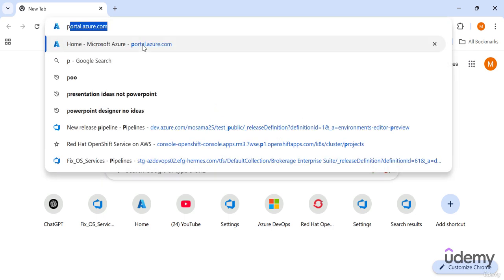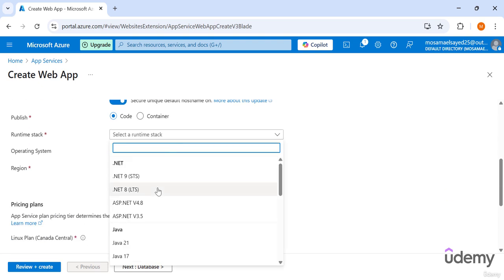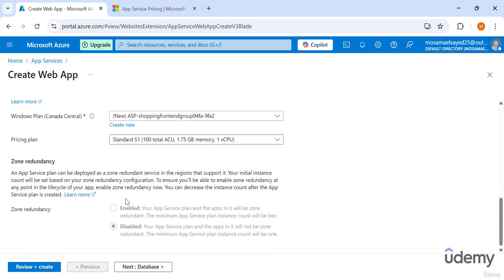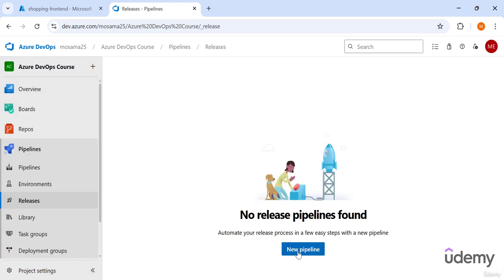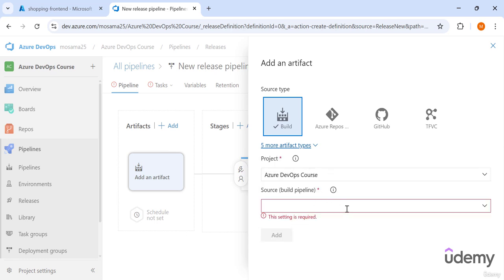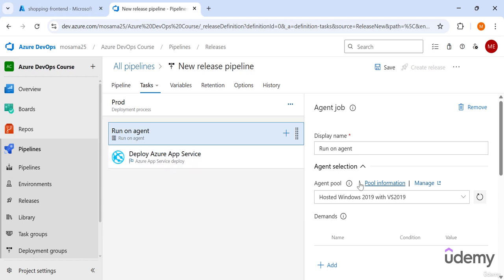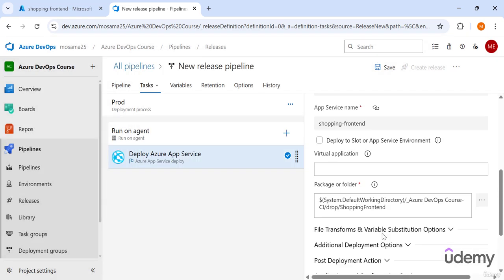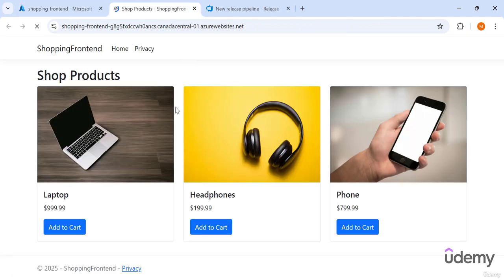🚀 Deploy to Azure App Service with DevOps Pipelines 🔥 | Full Release Pipeline Setup